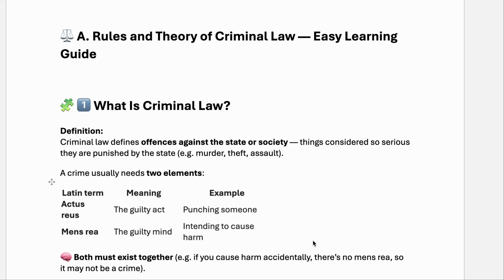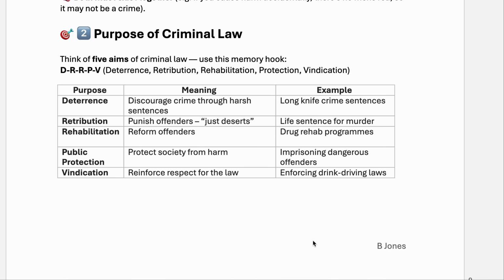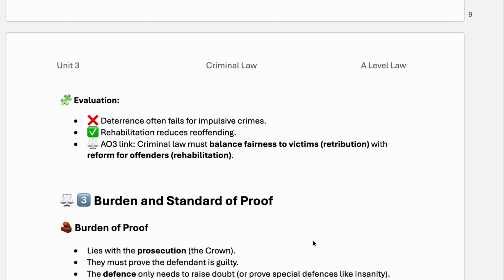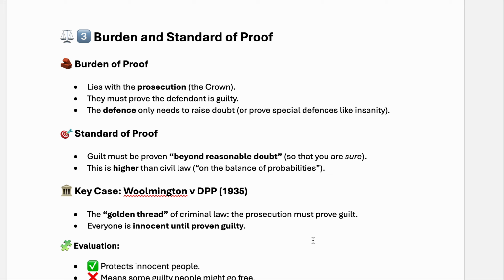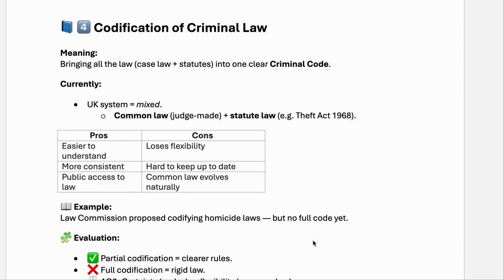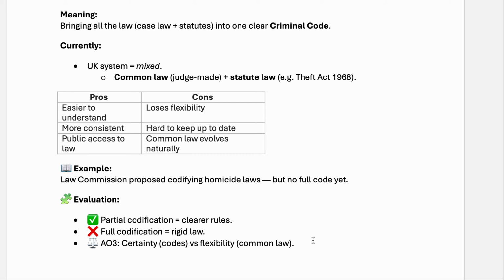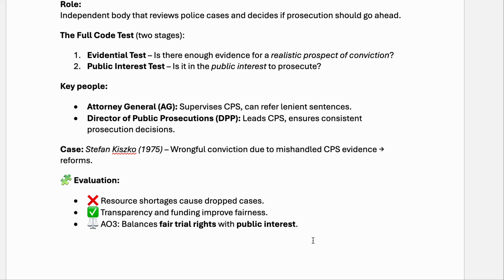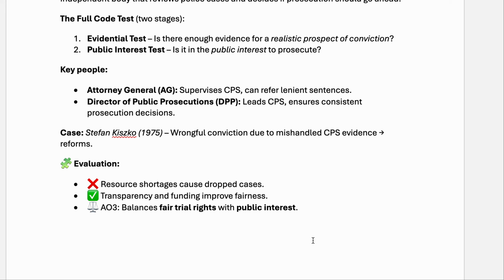A-Level Law: Criminal Law (A) Rules and Theory of Criminal Law - Part 1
Summary of what is required for WJEC Law Unit 3: Rules and Theory of Criminal Law (part 1 of 2). Includes:
Definition
Purpose
Burden and Standard of Proof
Codification
CPS